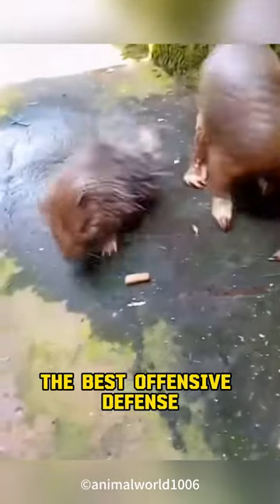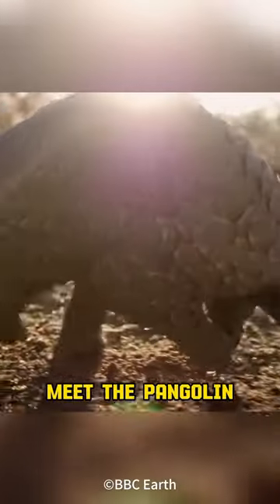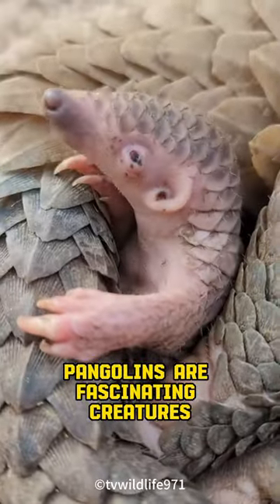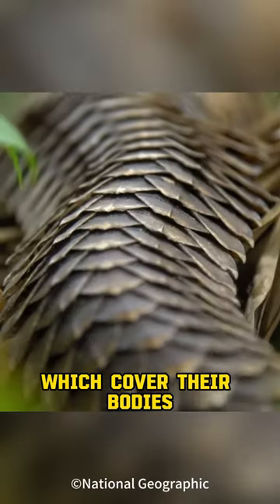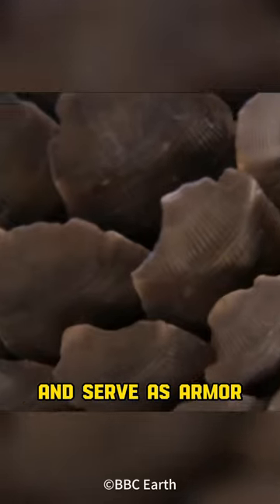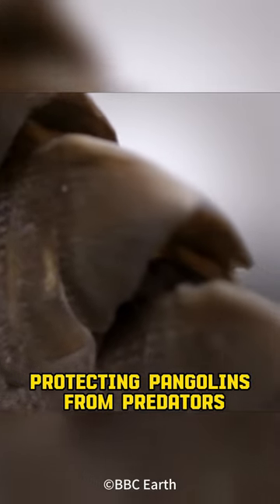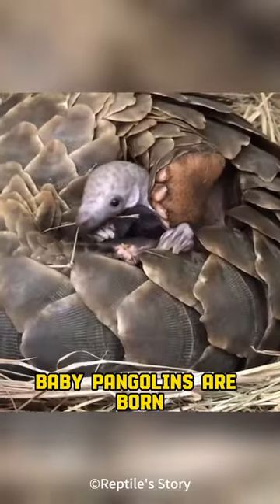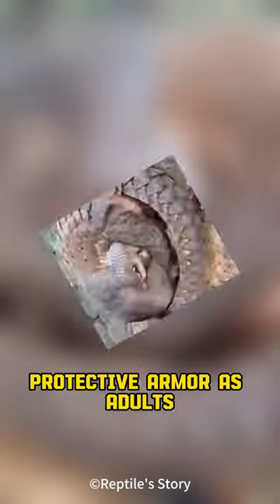Pangolin | The Walking Armor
🛡️🦛 Discover the incredible defense strategy of pangolins in our new YouTube video! Known as the "walking armor," these fascinating creatures sport scales made of keratin, serving as natural protection against predators. Watch as pangolins roll up into a tight ball, their sharp scales forming a shield, safeguarding their soft bellies. Despite their remarkable defense, pangolins face serious threats as the most trafficked mammals due to demand for their meat and scales. Join us in exploring the world of pangolins and spreading awareness about their unique defense tactics! 🎥🌿